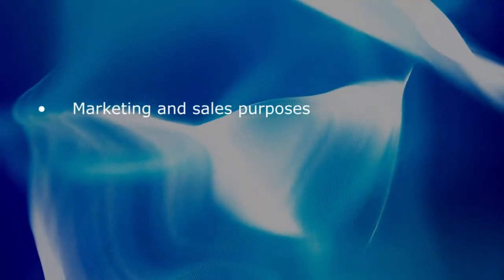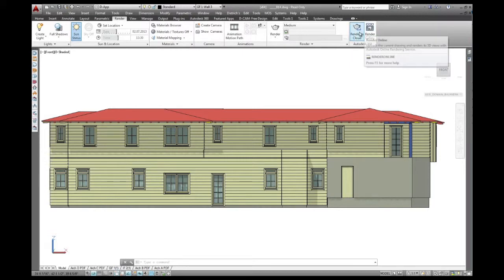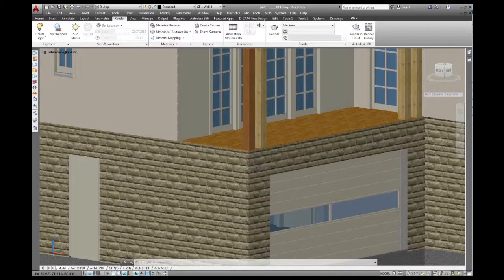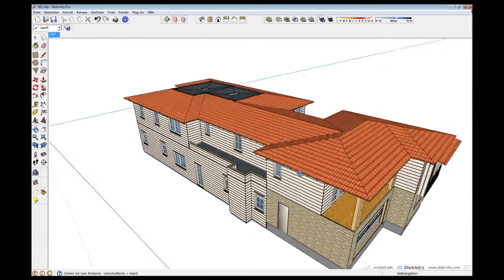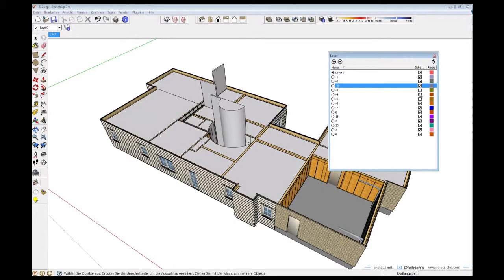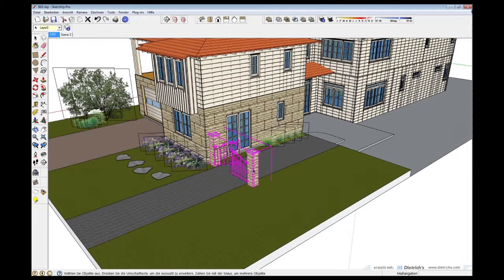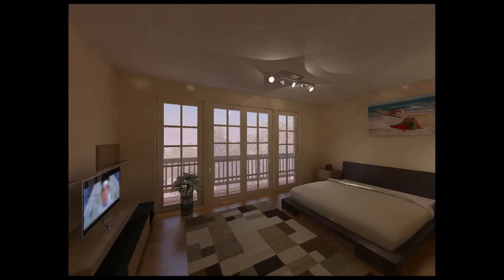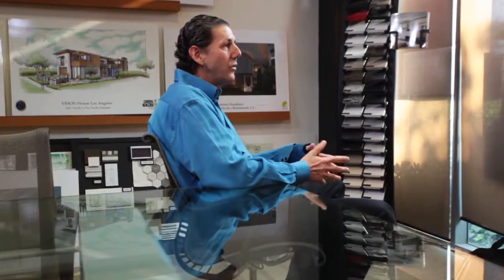Dietrich's 3D-CAD/CAM Software: Chapter 7 - Visualization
Dietrich's 3D-CAD/CAM Software
Chapter 7: Visualization

In this chapter we will:
  - Discuss the importance of 3D design renderings for technical communication purposes
  - Explain importance of needing exact material properties in order to get photo-realistic
    renderings
  - Comment on Dietrich's ability to create a flexible design environment (open
    architecture modular design makes it easy to share design information with other 3rd
    party software packages)
  - Export the design model to Sketch-Up (note: other software packages can be used in
    the photo-realistic rendering process)
  - Explain how 95% of the 3D model can be completed in Dietrich's Software (other
    software packages are only needed when photo-realistic renderings are required)